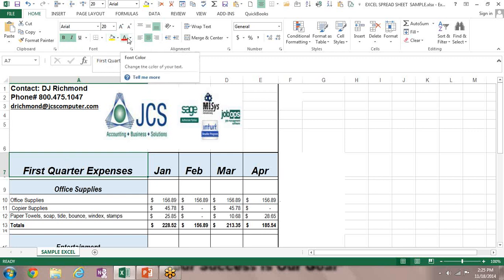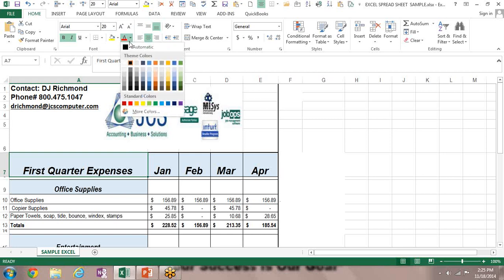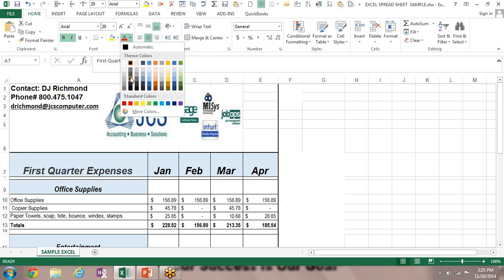Lesson 26: Free Excel Training Class – Font Color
Free Excel Training – Do you use Excel to generate reports using a business intelligence reporting tool for your QuickBooks, Sage 50 or Sage 100 accounting software? Today these accounting software programs all have an excel based business intelligence reporting tool available for use with them. This excel software training class reviews how to use the change font color function. To learn more about QuickBooks – Sage 50 Cloud Sage 100 Cloud Manufacturing, distribution and field service Accounting Software for Small Business.